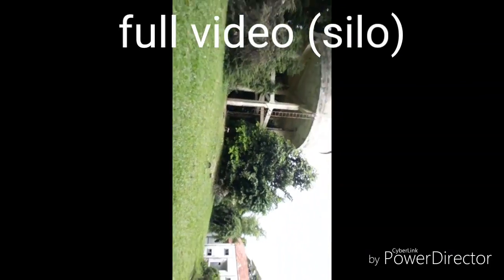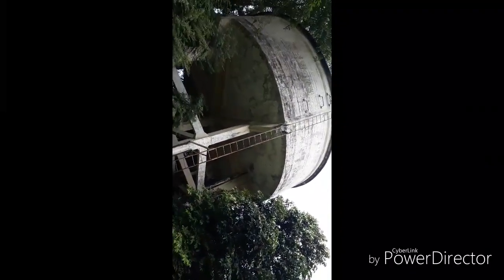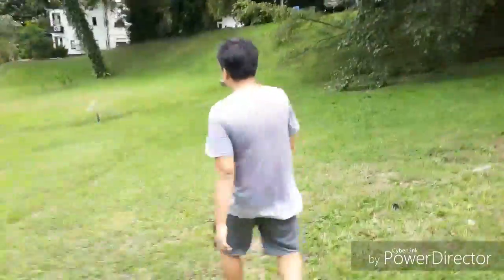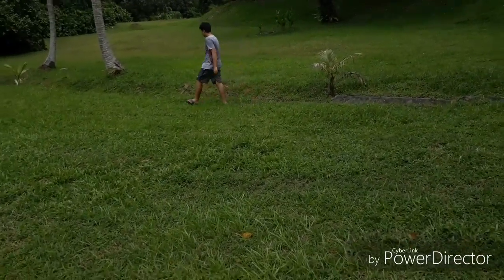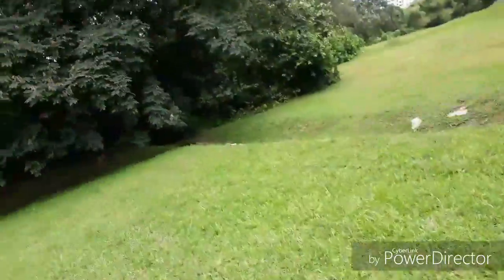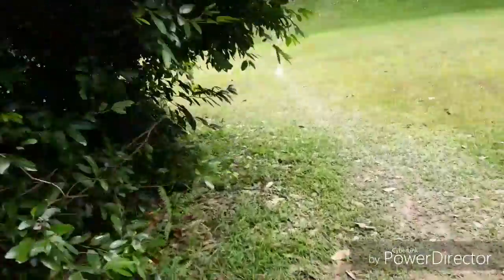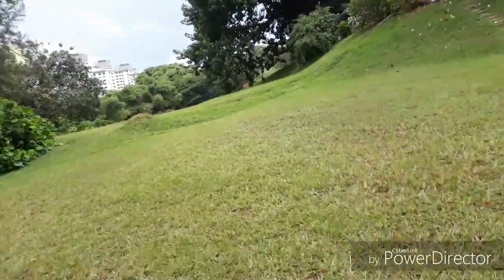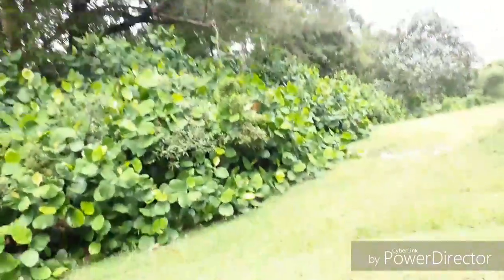Silo pt 2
Inspired by exploring with josh
Boxfort coming soon inspired by papa jake